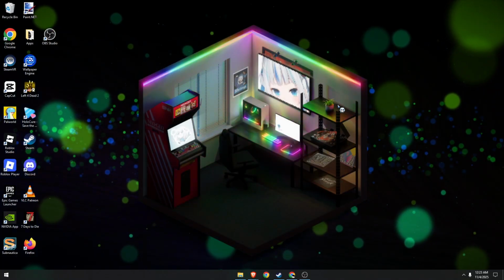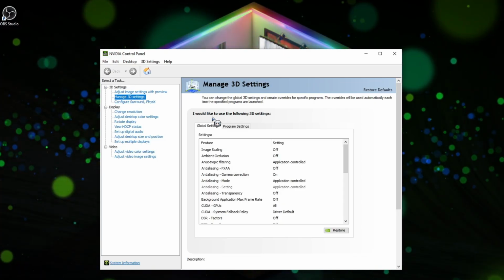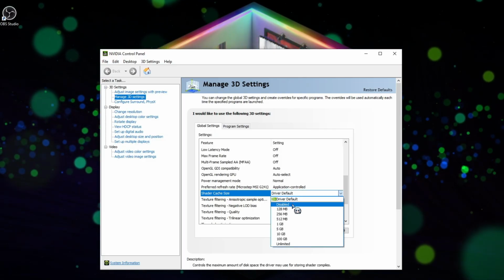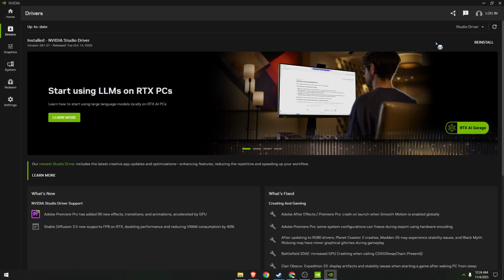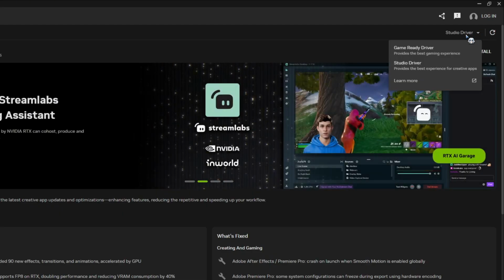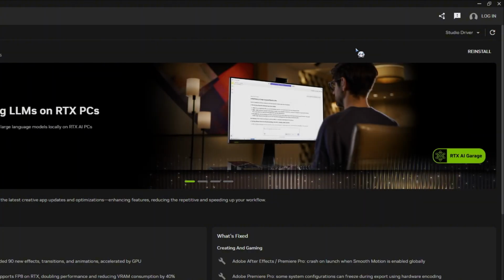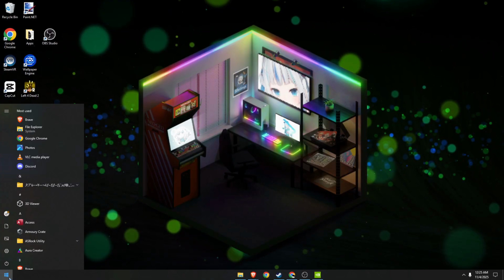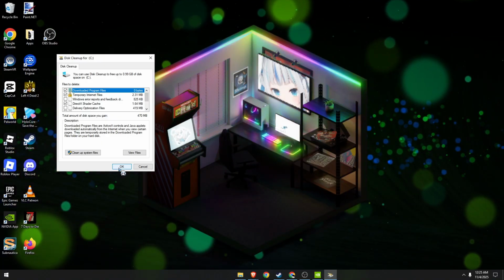How to Fix NVIDIA FPS Drops and Performance Issues (EASY FIX)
How to Improve Performance and Fix FPS Drops on NVIDIA GPUs in 2025

Experiencing FPS drops, lag, or unstable performance with your NVIDIA graphics card? You’re not alone — and this video will help you understand exactly how to fix NVIDIA FPS drops and performance issues quickly and effectively. Whether you’re gaming, editing videos, streaming, or just trying to get smoother performance from your system, this guide covers what you need to know to get your GPU running at its best again.

NVIDIA GPUs are built for high performance, but issues can still appear — like sudden frame rate dips, stuttering gameplay, or lag spikes. These problems can come from a range of causes, including driver updates, system configuration, background apps, or thermal limits. This video breaks down the most reliable ways to diagnose and resolve these issues so your PC runs smoothly again.